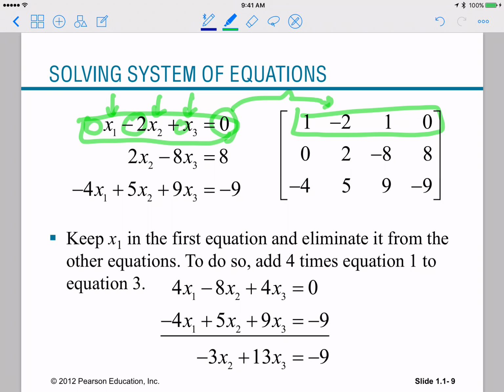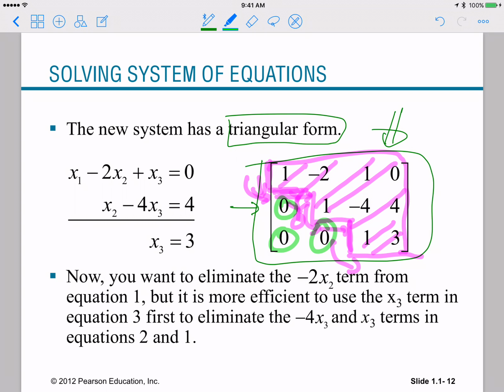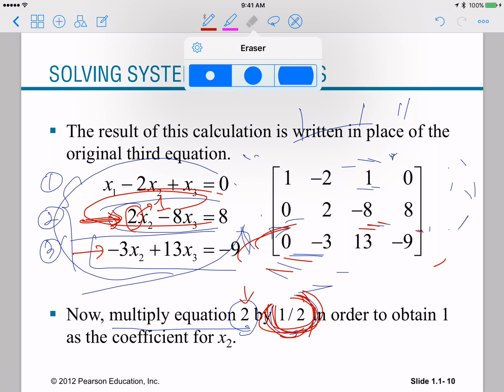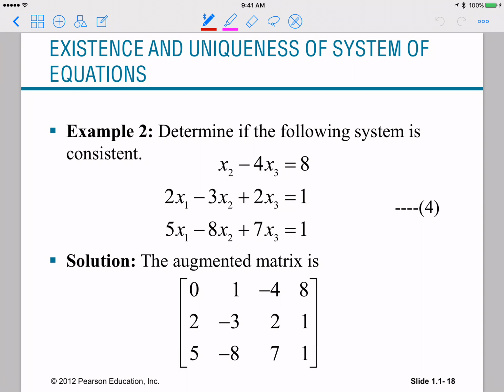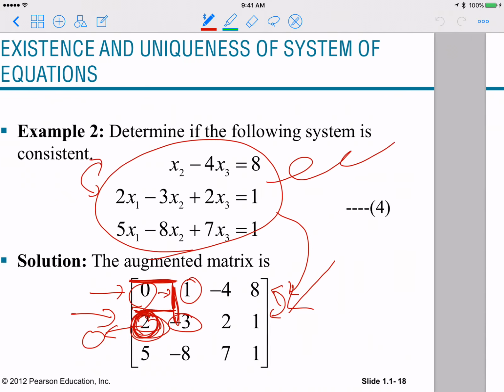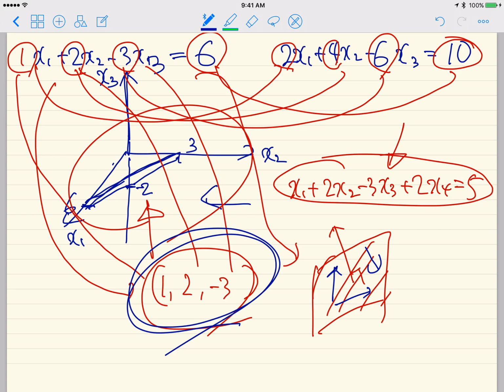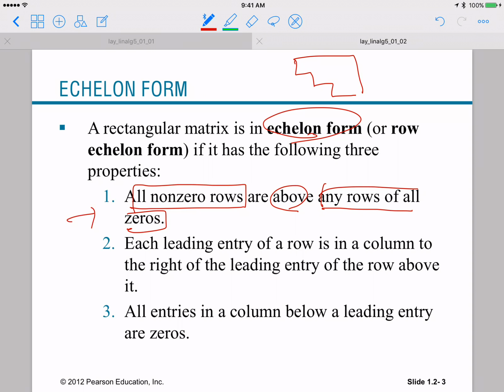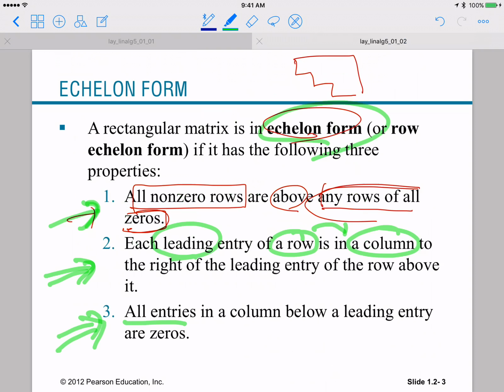Linear Algebra Lecture 02 (170307)